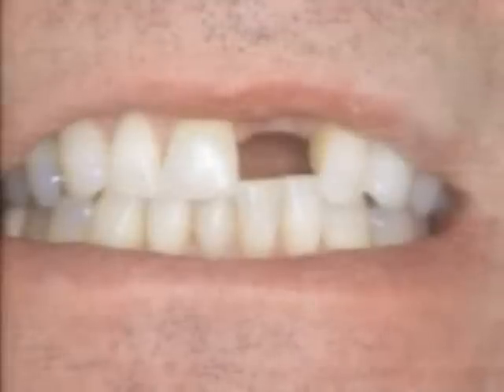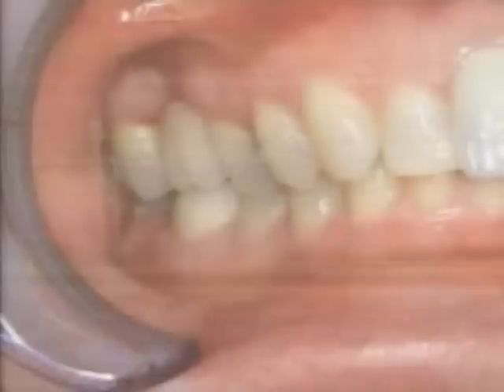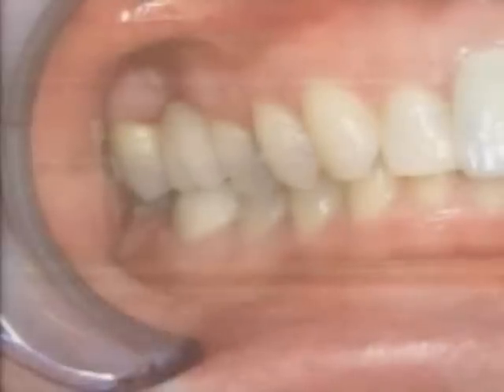Mini Dental Implants - Single Tooth Replacement FIRST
Mini Dental Implants Dr. Todd E. Shatkin guest on AM Buffalo speaks about his F.I.R.S.T. Technique used for single and multiple tooth restorations.